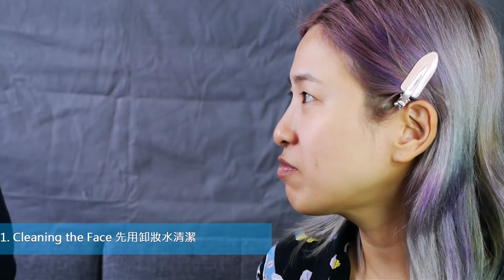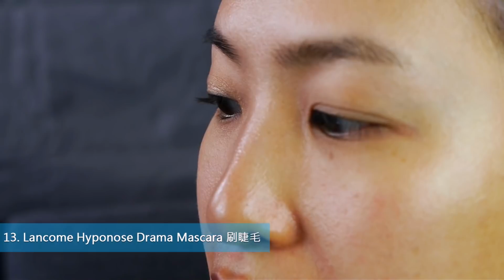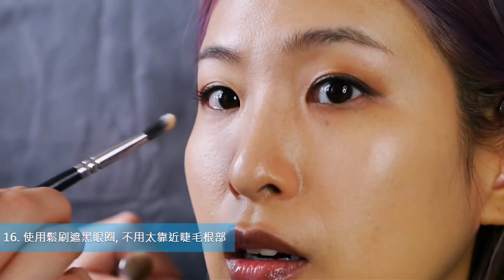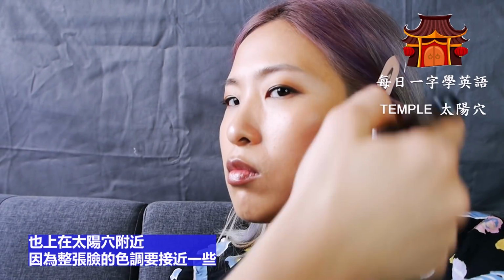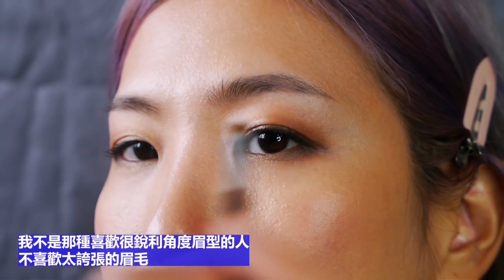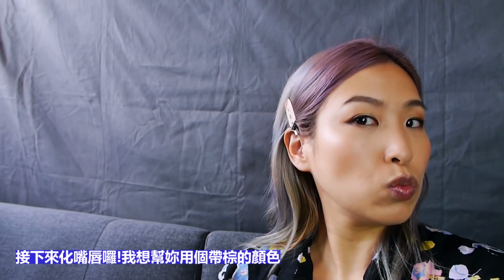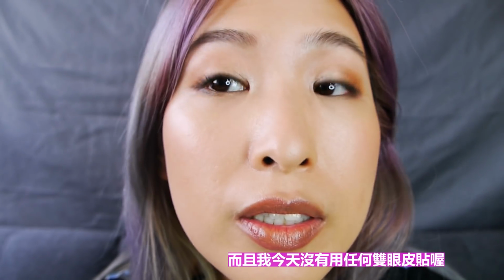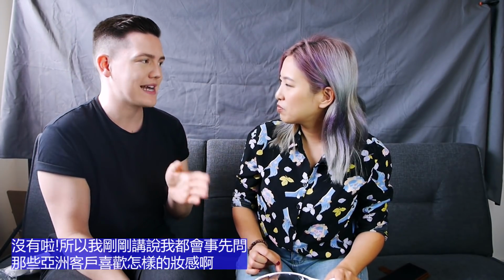My British MUA friend did my makeup!! 讓英國化妝師幫我化妝!!OMG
這次邀請了英國化妝師好朋友Tom來幫我化妝,
江湖傳聞上只要在國外被靠櫃就都會被化得很恐怖~
到底這是不是事實呢?

來自英國的小帥哥化妝師Tom來接受我們的挑戰了!
光是聽他的英國腔就夠陶醉了(?)

Hey Guys I invited my makeup artist friend Tom to do my makeup today! It's fun to see how westerner and asian do makeup differently!

What he used-

Bioderma Sensibio H2O Cleansing Solution
Bobbi Brown Vitamin Enriched Face base
Neutrogena Hydra Boost eye cream
Elizabeth Arden 8 hour cream

NARS tinted smudge proof eyeshadow base
Anastasia Beverly Hills Modern Renaissance eye palette
MAC Eye Kohl pencil

Bobbi Brown Skin Foundation #3.5 Warm Honey
NARS Radiant creamer concealer
NARS Laguna liquid bronzer
MILK cream lip and blush stick
Charlotte Tilbury Airbrush Flawless Finish powder #2 medium
Charlotte Tilbury Filmstar bronze & Glow Fair/Medium

Anastasia Beverly Hills brow book
Ellis Faas Milky Lip Toffee Beige

Follow him on Instagram: @tomfrasermua

Normal to dry, can be sentive sometimes, I try to avoid products with alcohol/ethyl alcohol/ethanol content. Plus I tend to choose hydrating skincare, whitening products are not for me.

My foundation shade-
Tom Ford Traceless Touch Cushion Foundation shade 4.0
Omorovicza Complexion Perfector shade Medium (darker than my shade but I like to use dark foundation)

Camera I use for swatches/tutorials-
Panasonic G95 with lense 12-35MM f/2.8
Camera I use for vlogs-